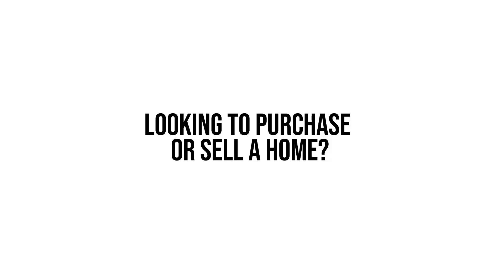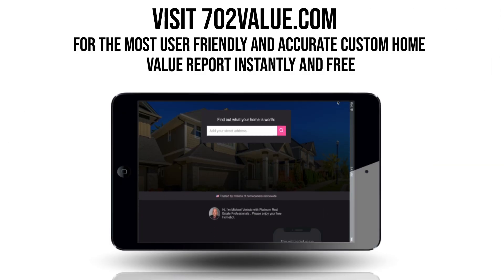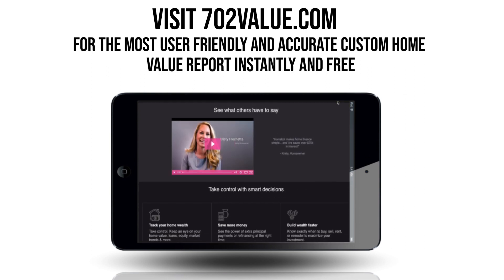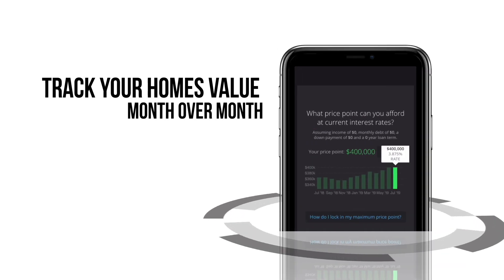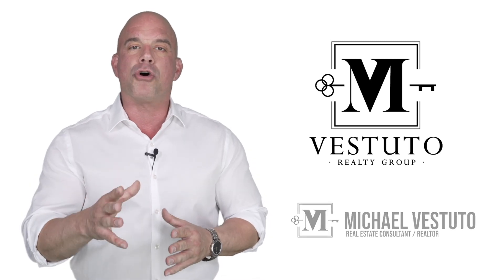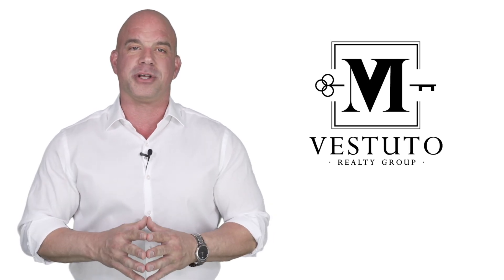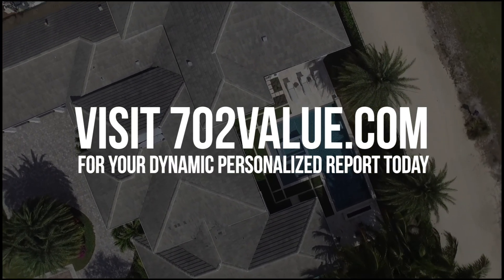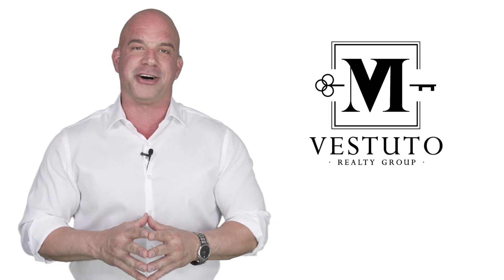FREE Instant Detailed Market Value for Your Las Vegas Home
for the most user friendly and accurate custom home value report in the industry. This robust program offers you multiple options to determine how your home or investment property is performing on a monthly basis. If you want an instant and accurate market value report for your home than today!

Michael Vestuto / Vestuto Realty Group
Platinum Real Estate Professionals